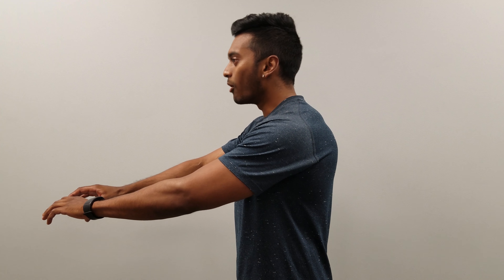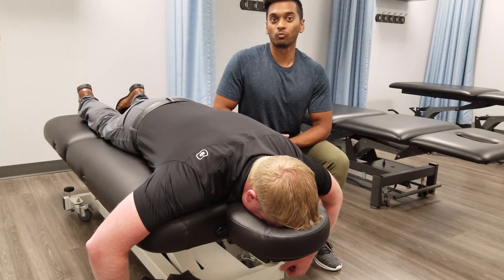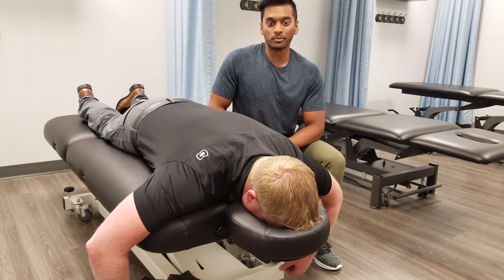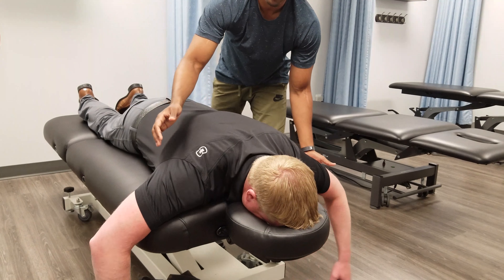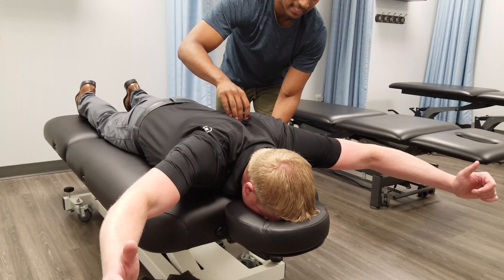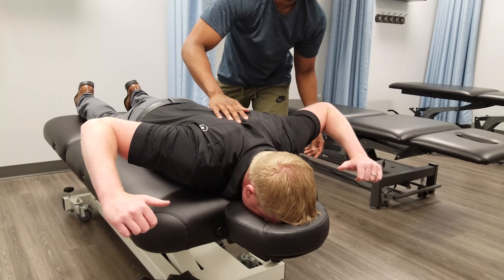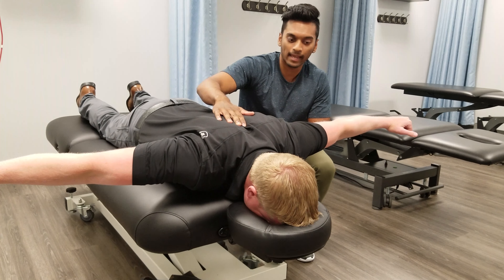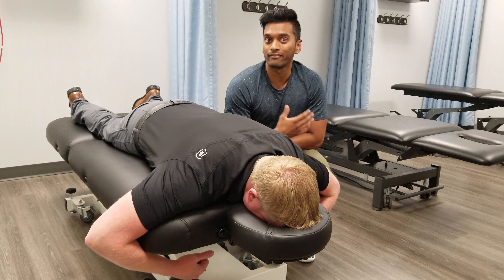Are your shoulders bugging you? Try this SIMPLE Fix!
Posture is one of the most under estimated factors that lead to shoulder injuries. In this video NRG will be exploring a few things that you could try at home, in the office, at work, or in the gym to help alleviate that shoulder pain.